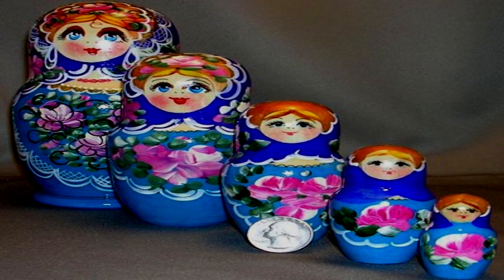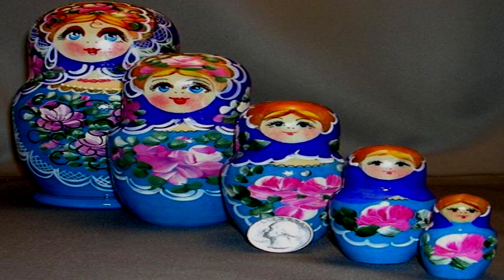SCP-707 Nesting Dolls [Safe]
Rendezvous?